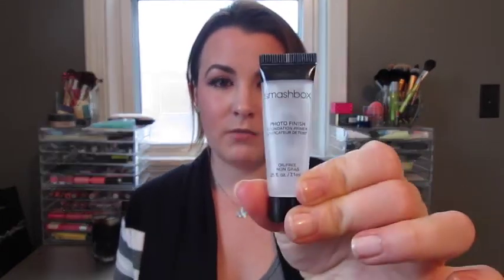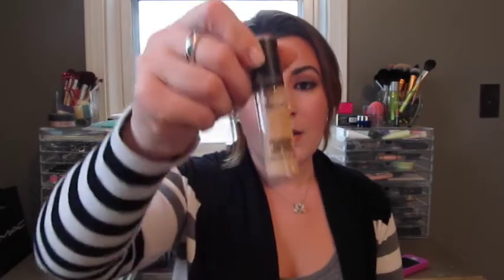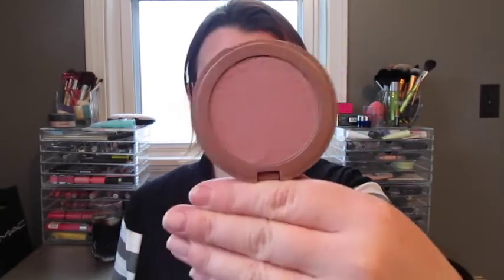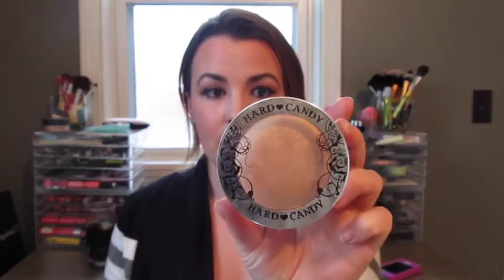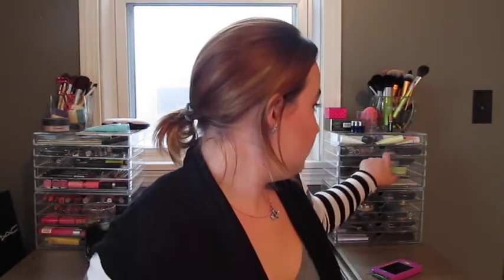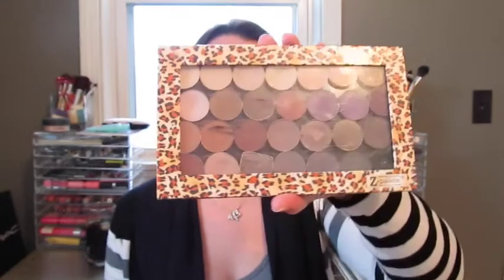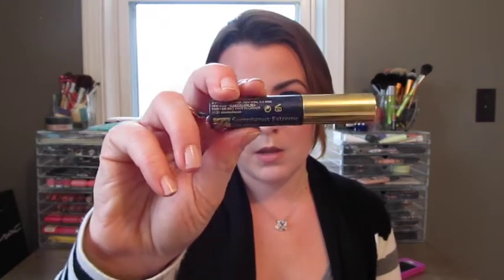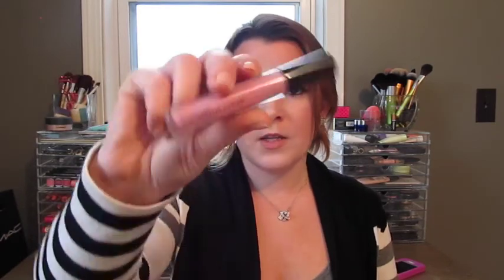Best of Beauty 2013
Hi everyone! Here is my *best* of beauty for 2013! XxxooO